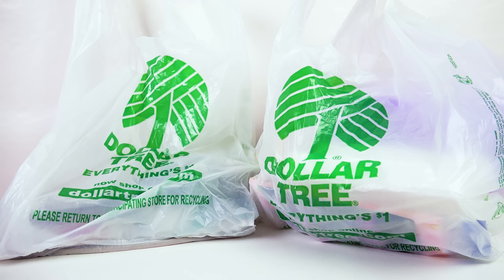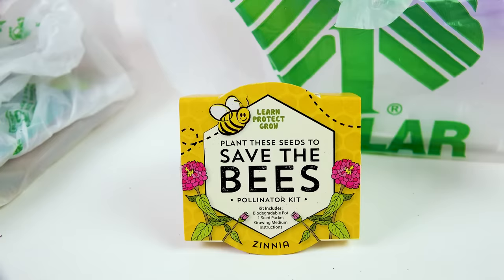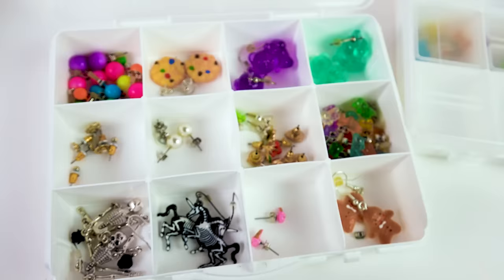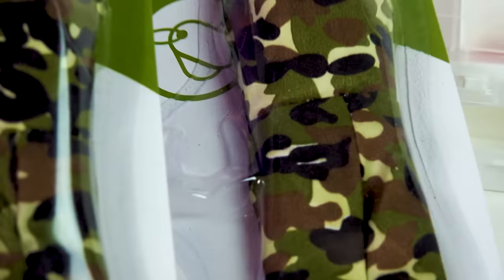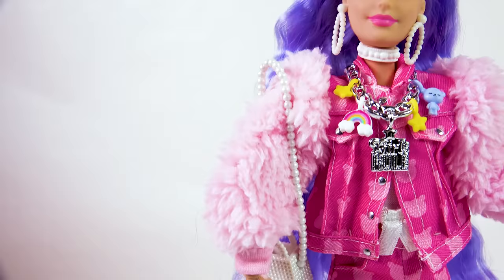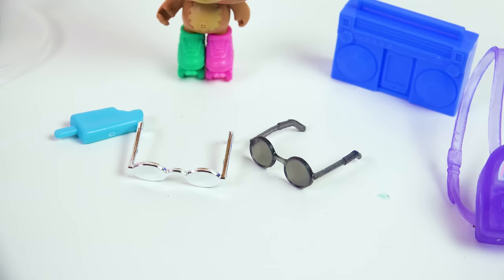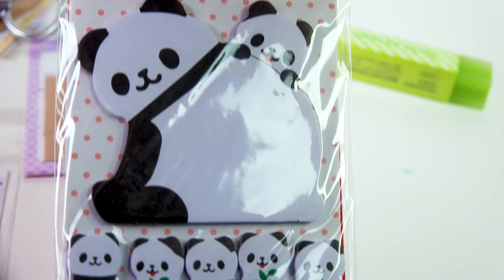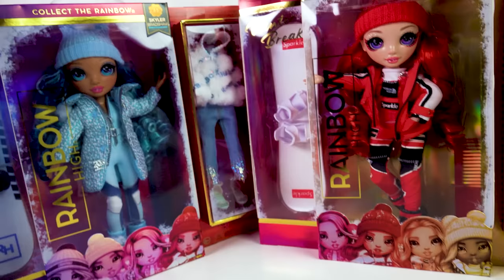Shopping Haul ! Stationery + Dollar Tree Store + Walmart + Barbie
It's haul time! I found some really amazing items at the Dollar Tree Store. I also LOVE cute stationery: check out the panda and cat post it note pads. I found some amazing items for my collection at Walmart too.  Everything was bought with my own money. I hope you enjoy this video! Stay awesome!
Hugs Hugs ❤

Facebook, Snapchat and Tiktok: None